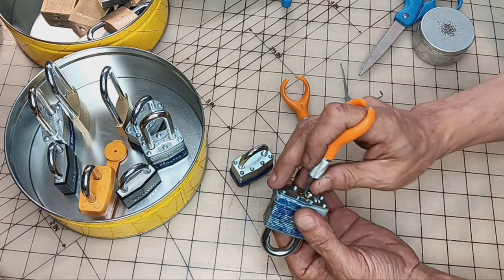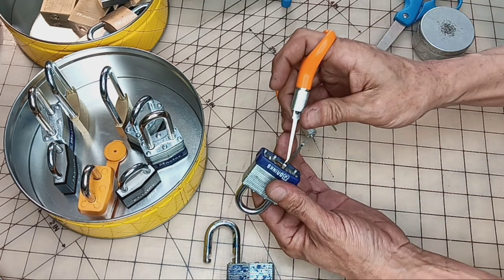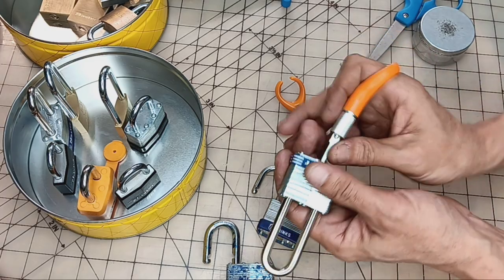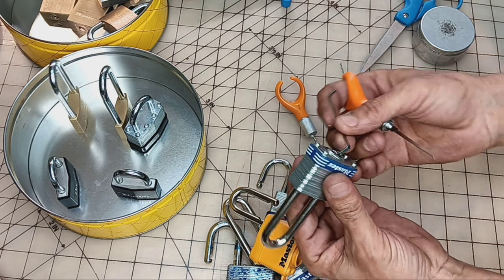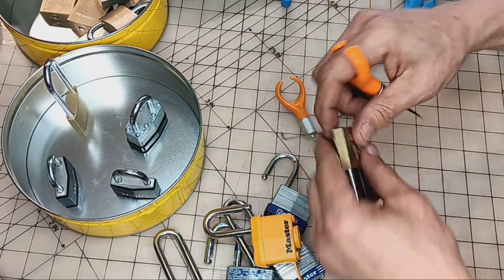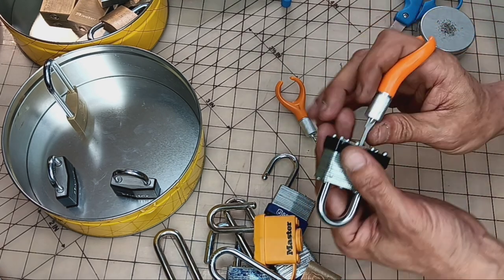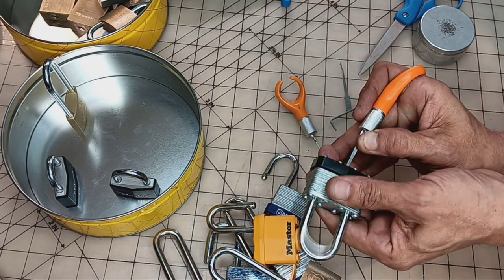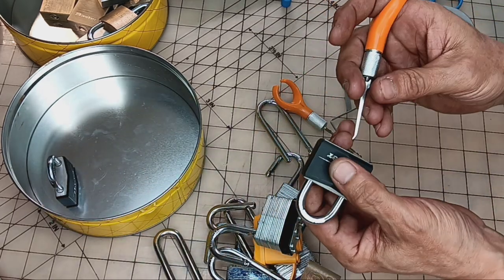Zipping Practice - Stu Pick